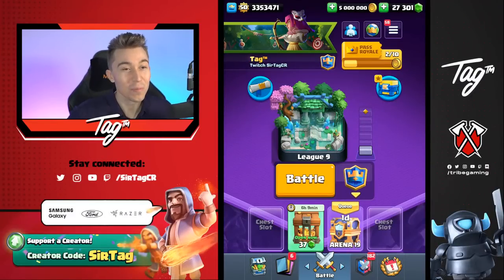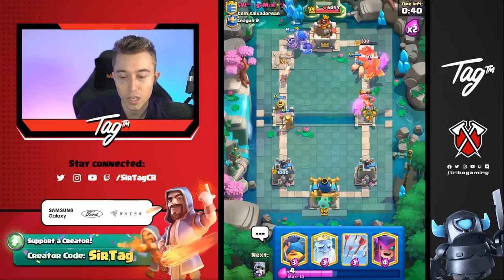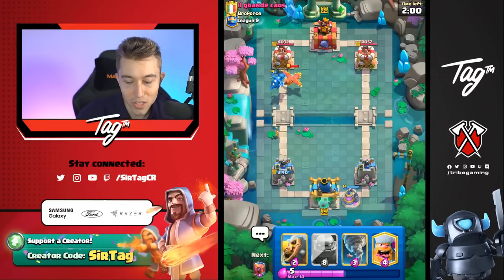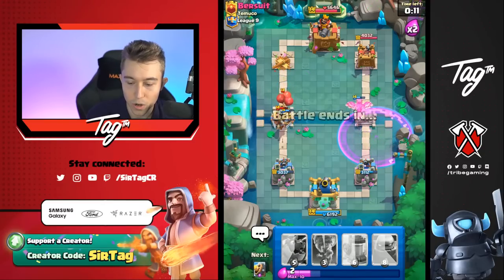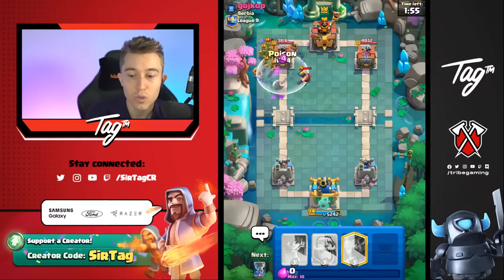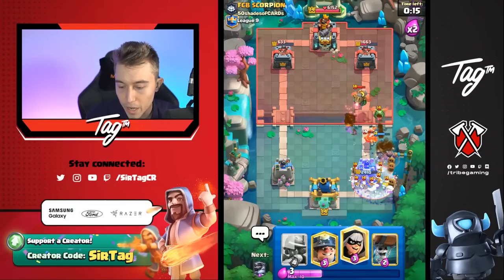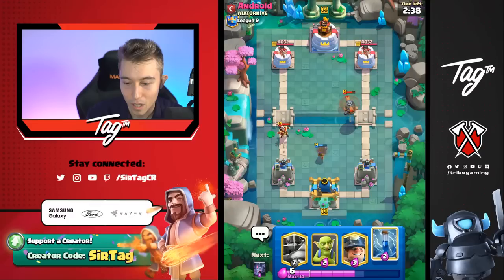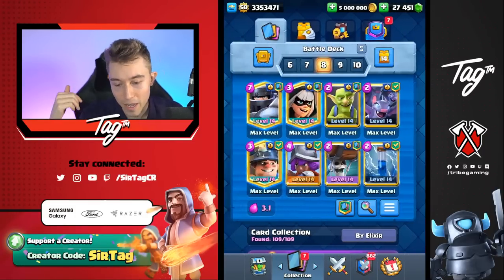How to EASILY get Ultimate Champion 🏆 — Clash Royale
How to EASILY get Ultimate Champion | SirTagCR - Clash Royale

Showing the best ultimate champion decks in clash royale! These top clash royale decks are the best clash royale ultimate champion decks to play if you want to make progress on the path of legends.